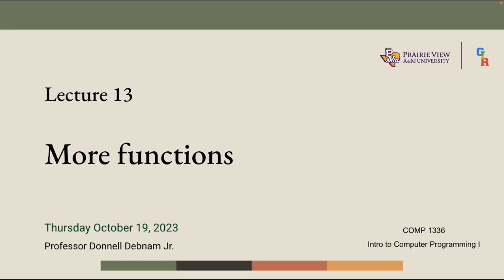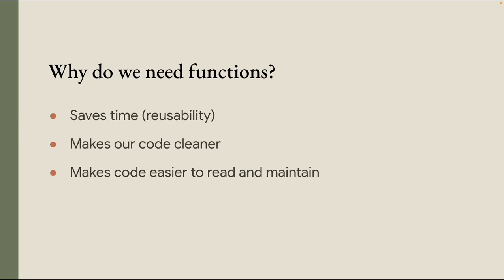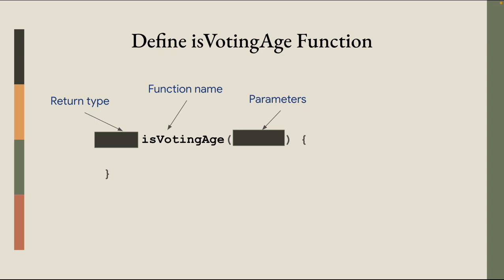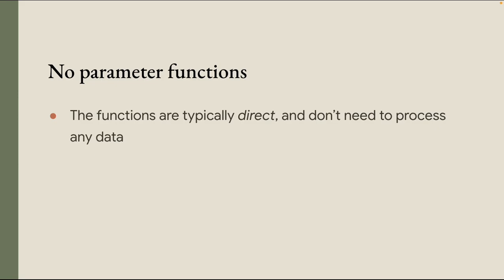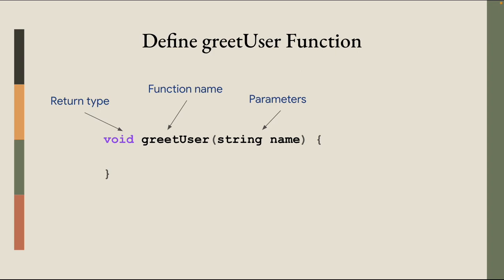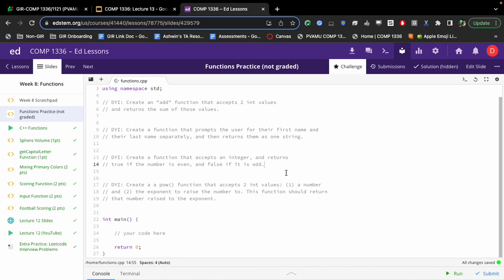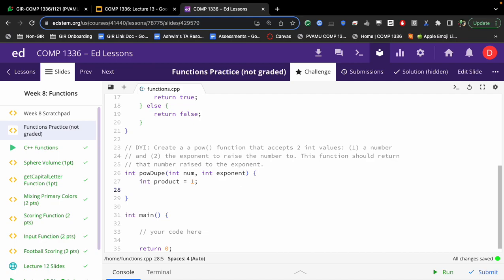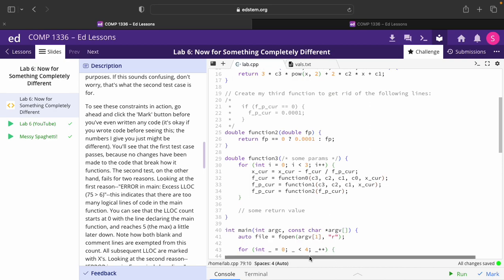COMP 1336: Lecture 13 (More Functions)